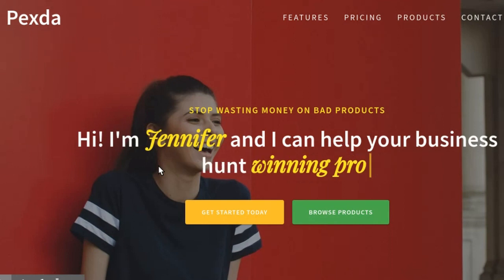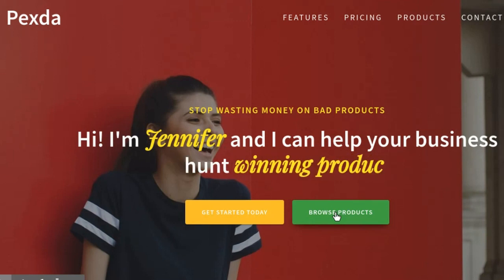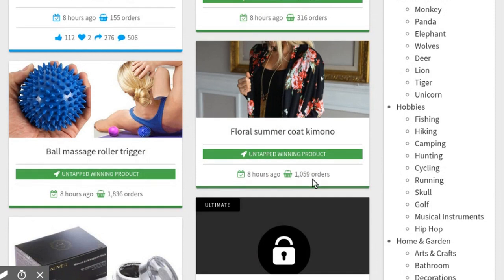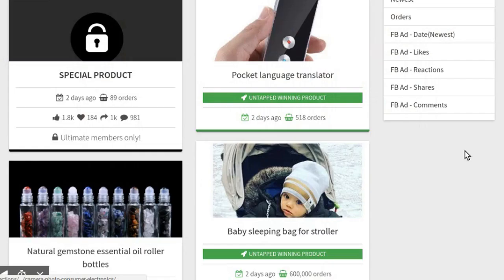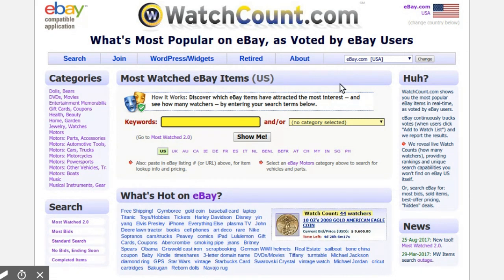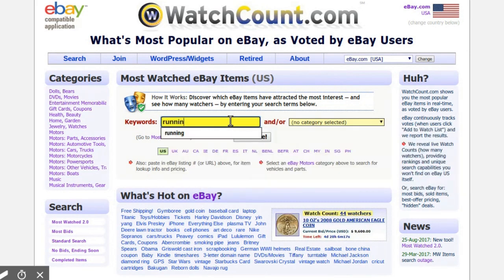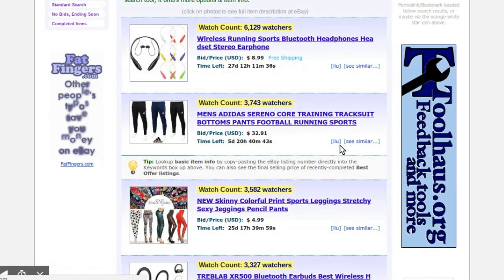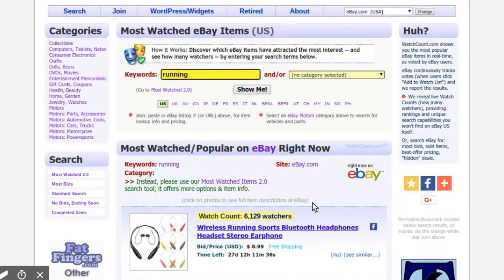HOW TO FIND $1,000+/DAY PRODUCTS (NEW METHOD)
In this video we discover how to find winning products to sell on Shopify.

Ignore:
Shopify Shopify Dropshipping Shopify Tutorial Shopify Store Dropshipping Aliexpress Aliexpress Dropshipping Ecommerce Marketing Internet Marketing Financial Freedom How to Make Money Online How to make money as a teenager Warehouse Supplier Influencer Marketing Instagram Marketing Influencer 0 to $1000 Per Day Is dropshipping hard shipping how to earn money is dropshipping real entrepreneur success young entrepreneur young millionaire